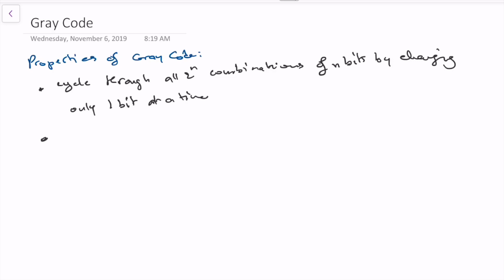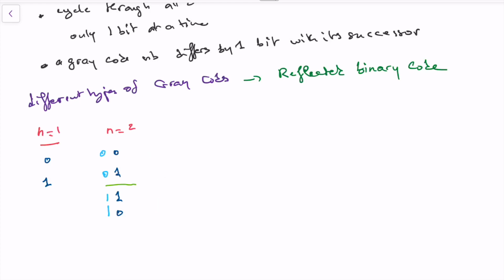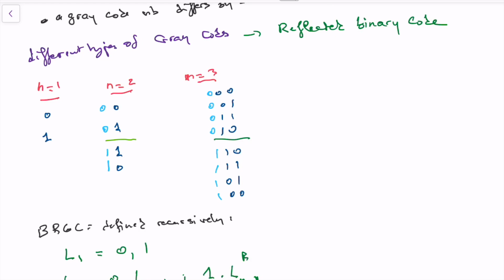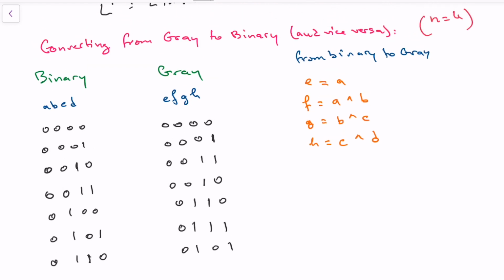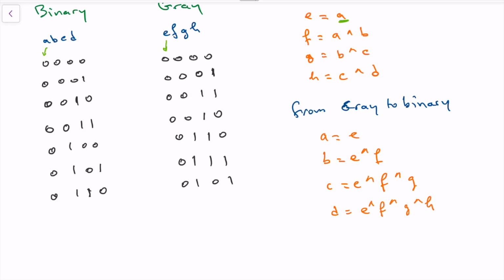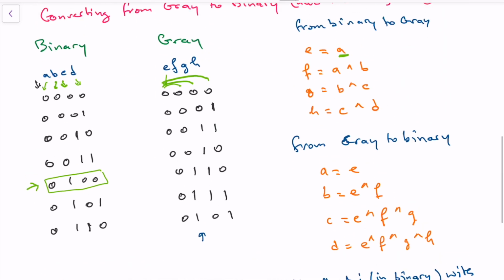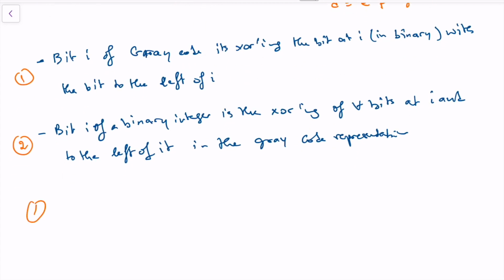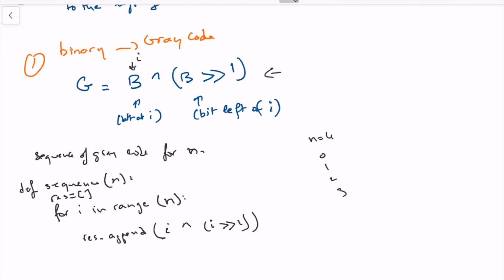Gray Code Explanation and Implementation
Explanation of Gray Code.

Small mistake at the end, the code to generate a sequence should be:
for i in range(2^n) (not for i in range(n))